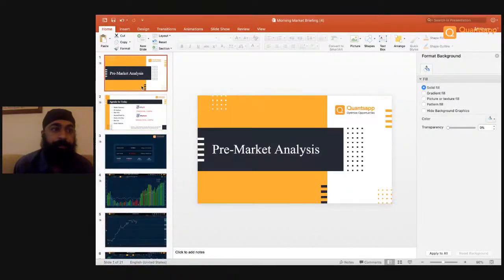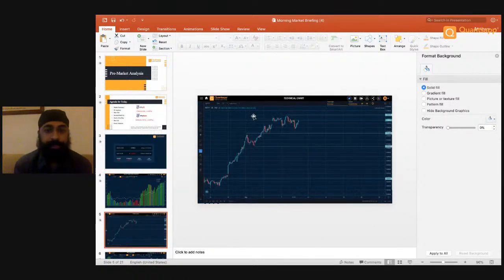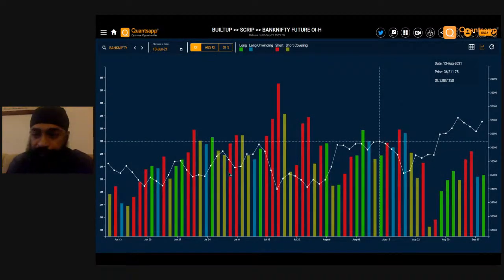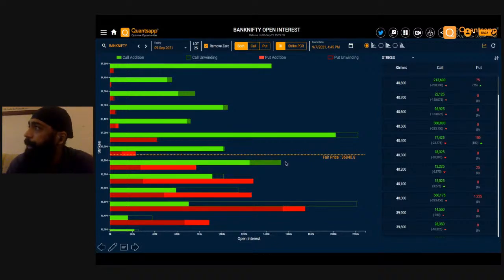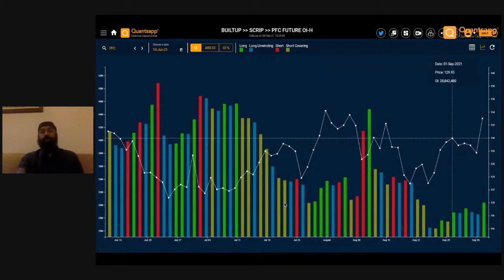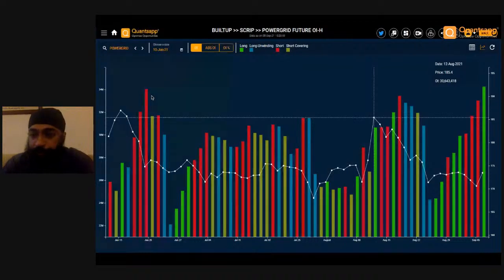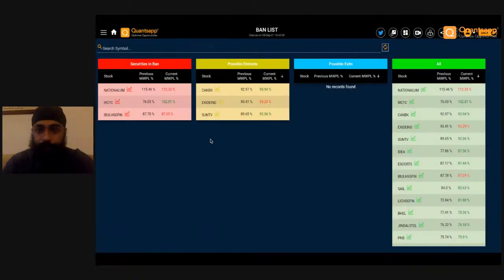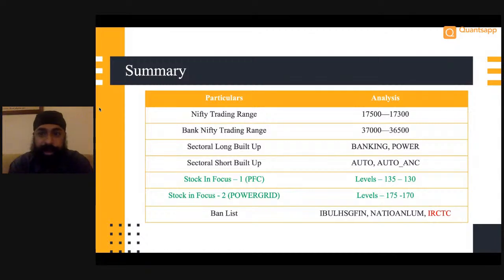Pre-Market Futures & Options Brief: 9 September - 2021 || Quantsapp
Quantsapp's Pre-Market Futures & Options Brief.